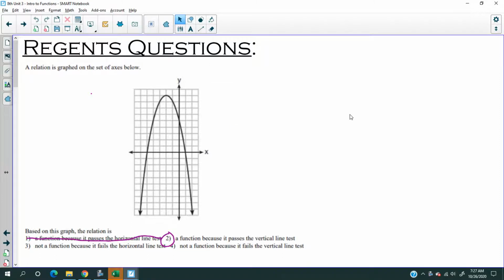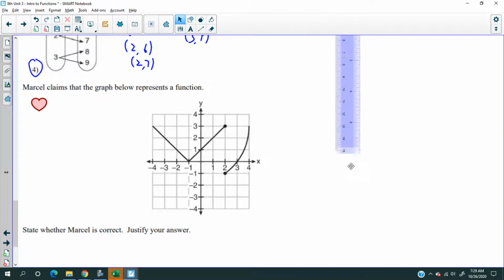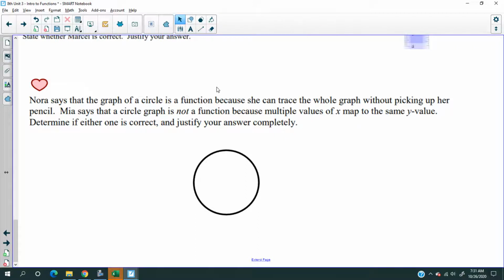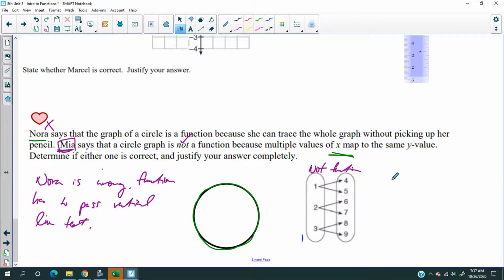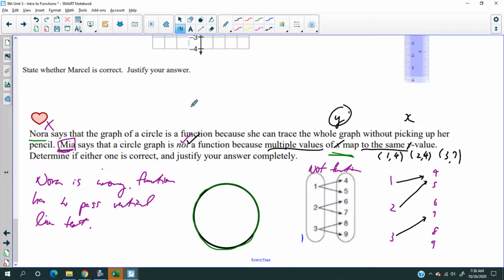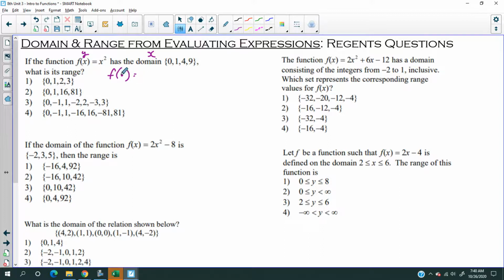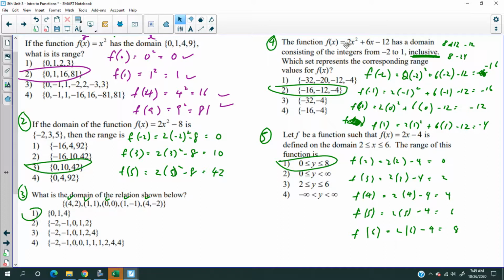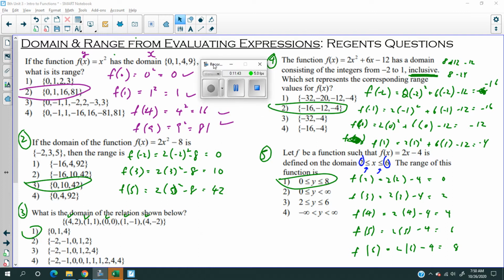8th: Unit 3 - Day 5 (Evaluate domain/range)